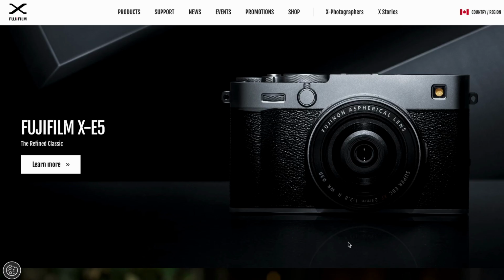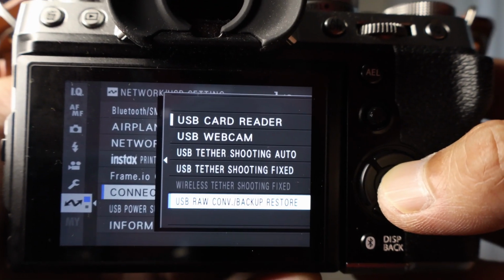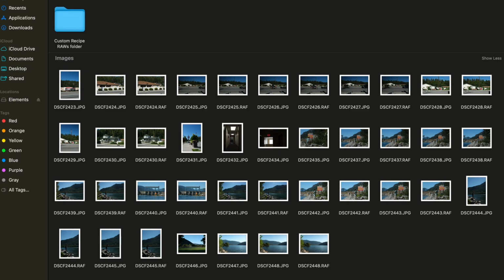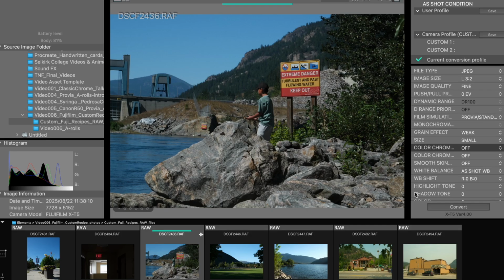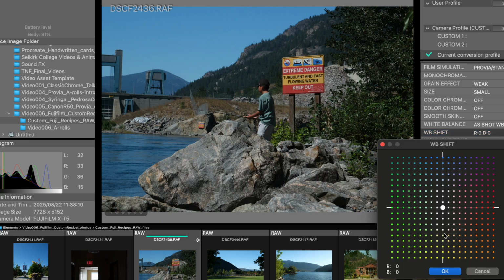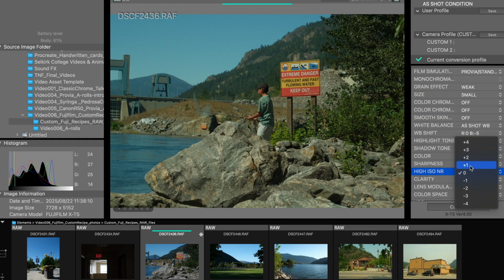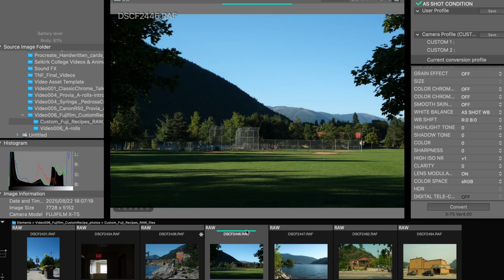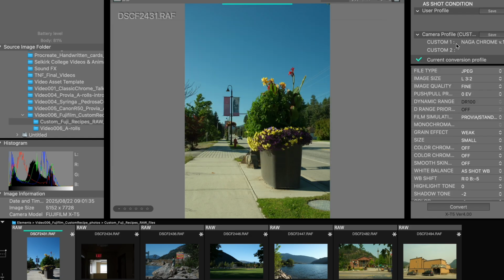How to Create Fujifilm Recipes?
In today’s episode, we'll learn how to create our own Fujifilm Recipe, so we can get amazing images with amazing colors straight out of the camera

📸 Gear I used:
Camera: Fujifilm X-T5
Lens: XF 16 - 80 mm f/4.0
Camera: Canon R50 (recording)
Editing: Lightroom + DaVinci Resolve 19

🛠 Need help editing your videos for social media? I do that too